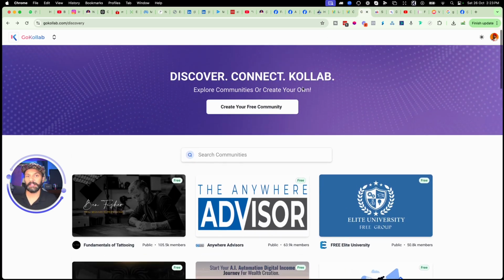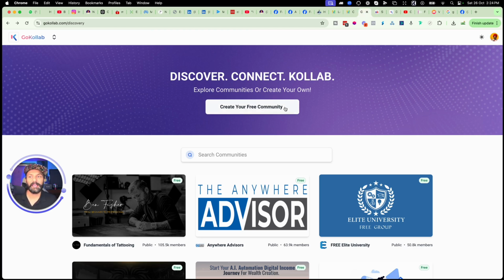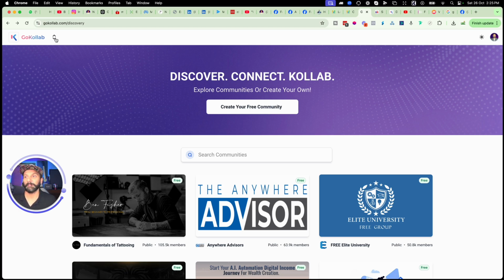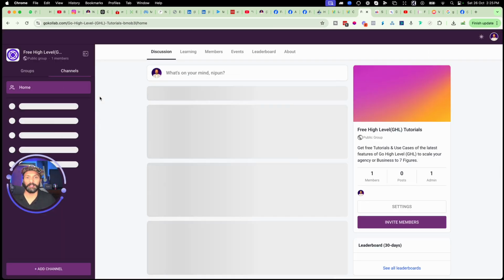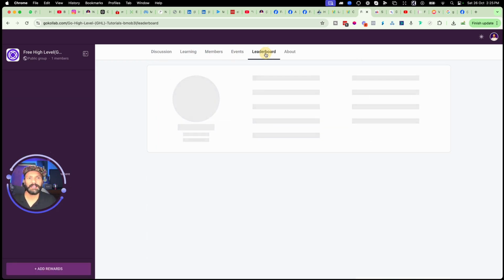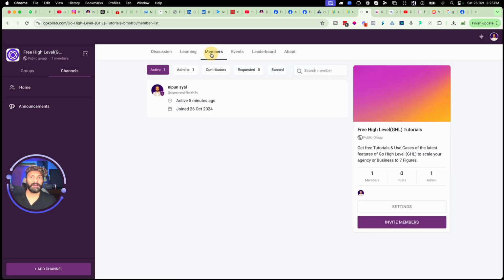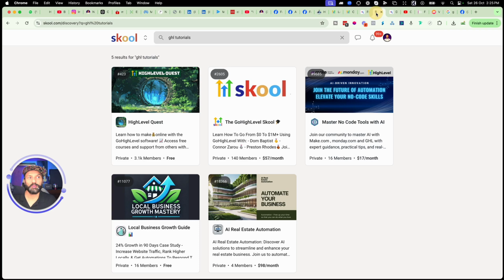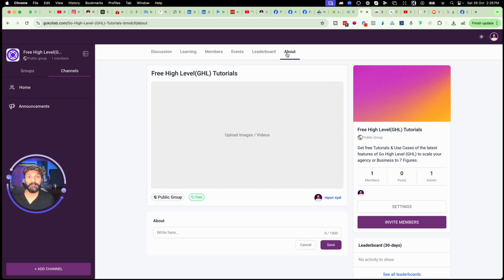Level Up with GoKollab vs Skool which one you should create ? | Walkthrough Go High Level go Kollab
Unlock your FREE COURSE on how to build a business with AI!

Want to get premade funnels, chatbots,, scripts, workflows, website templates, etc. I use to build my client's business to 7 Figures Signup for free

About Nipun Syal
My name is Nipun syal , Ai marketing automation specialist and Founder of 3 companies . I Scale brands online and improving their productivity by funnelz Ai . I have met many great influencers , cracked 10+ Technical Govt Exams, given 500+ seminars over 100+ events impacted more than 1,00,000 people National & Internationally. I founded Botzphere and helped companies and brands improve their productivity by 10x. My mission is to automate 500 companies helping them scale with Ai Automationz